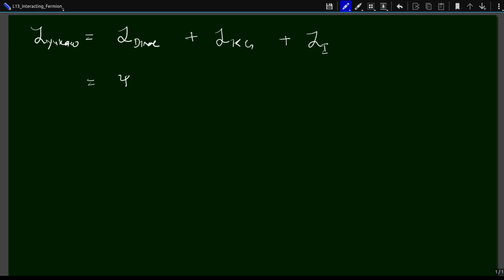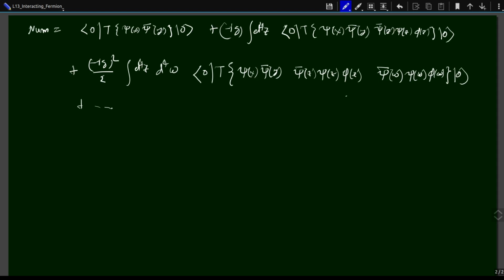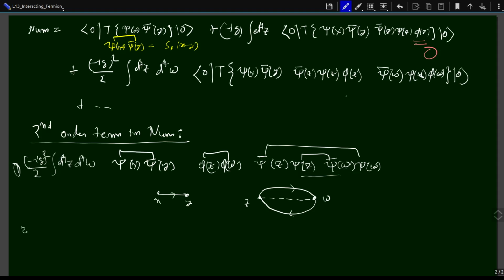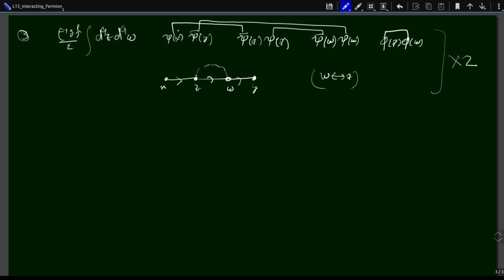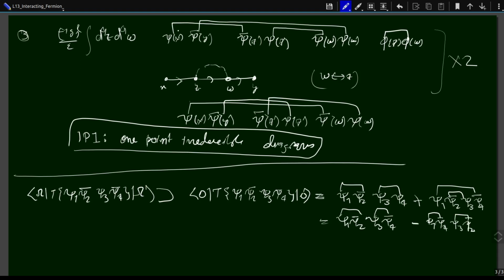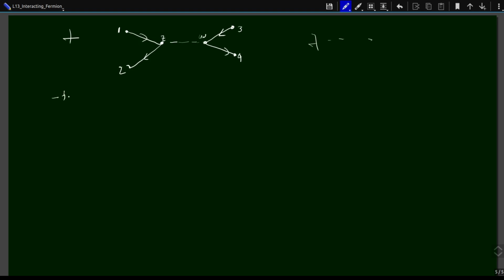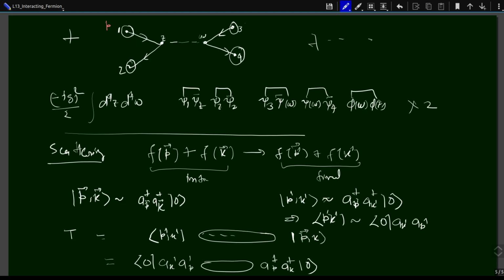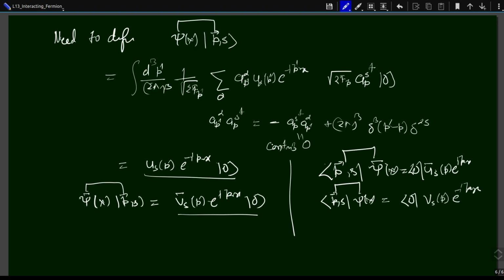PH4209 : L13 - Interacting Fermion 2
This lectures discusses steps to compute 2- and 4-point Green's function for Dirac Fields in Yukawa theory taking care of all the anti-commutations etc.